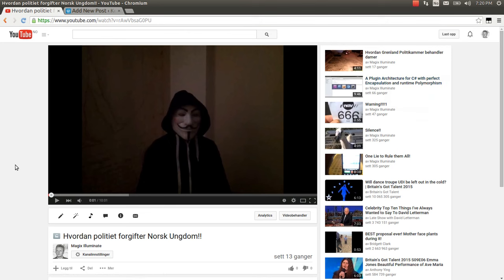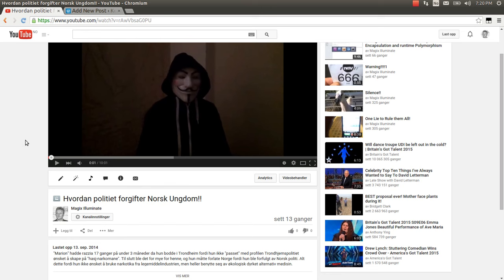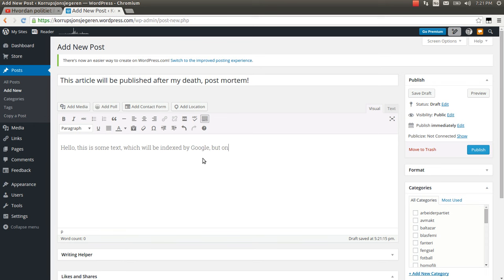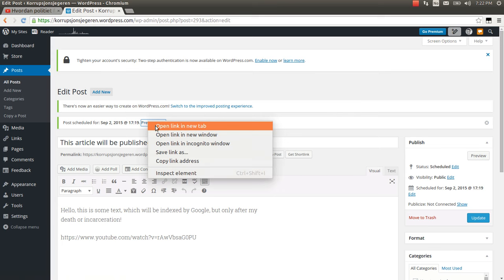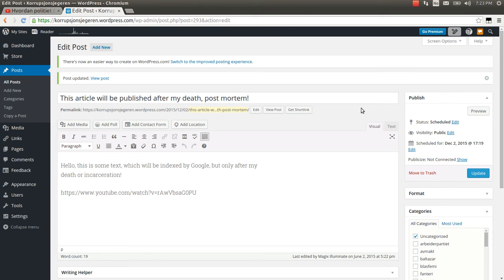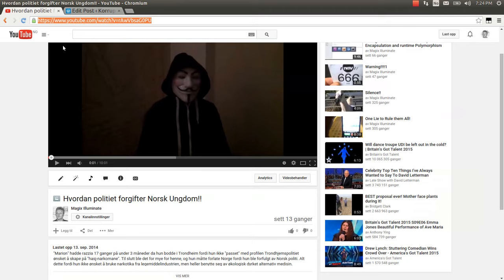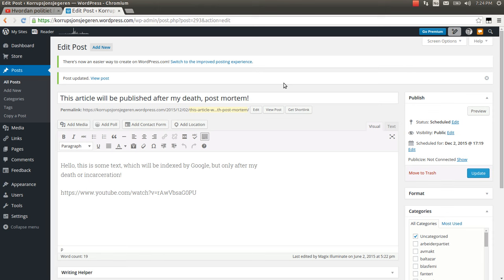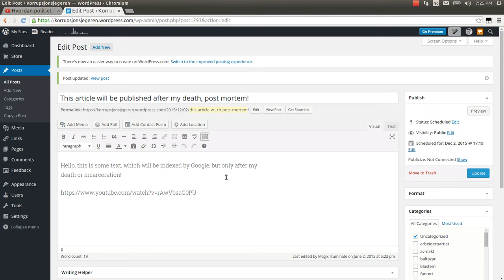TARDIS Time Travel Trick - Web Will Magic - Instant Karma Trick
In this video, I explain how you can create a "shit storm from hell", that will unleash after you die. This creates an "insurance" for you, such that your enemies will no longer seek to harm you.

The way it works, is that if you die, or become incarcerated, then you will tell the whole world everything you know about your enemies from your grave!

This leads to that your death, will end up in all your enemies being trialed for their crimes, and have their secrets spilled all over the world wide web.

This means that your enemies will probably no longer seek to harm you, since by harming you, they harm themselves. This way YouTube, WordPress and Facebook in combination creates an "Instant Karma Lock", which will protect you from harm!

And the World Wide Web becomes your "life insurance" :)